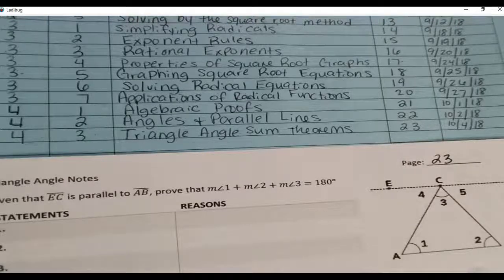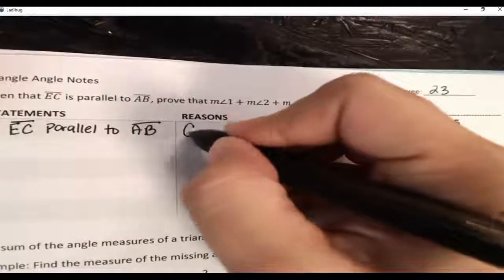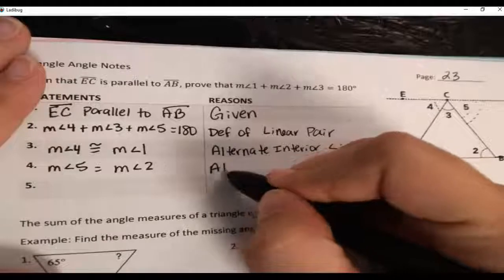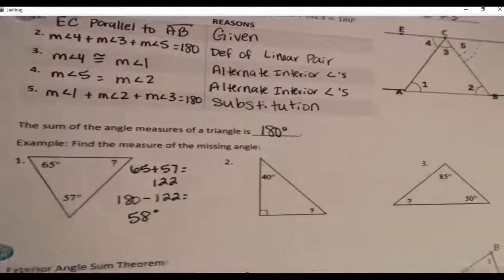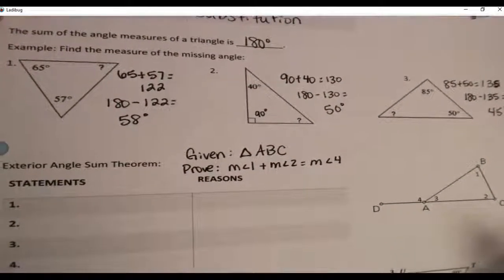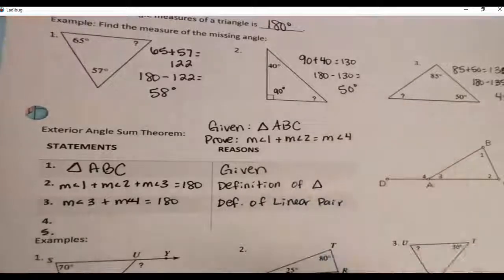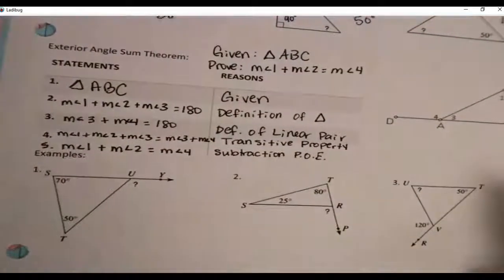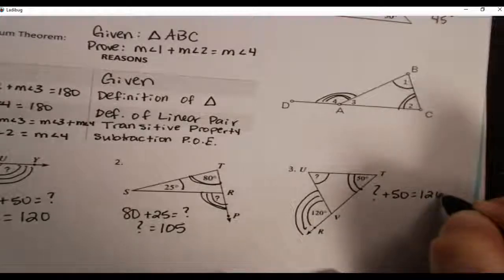Triangle Angle Theorems